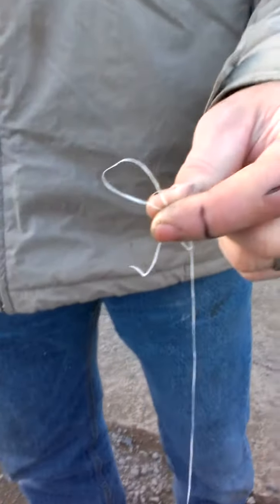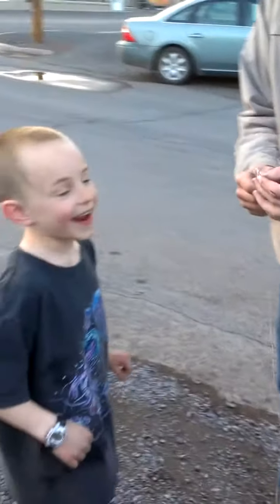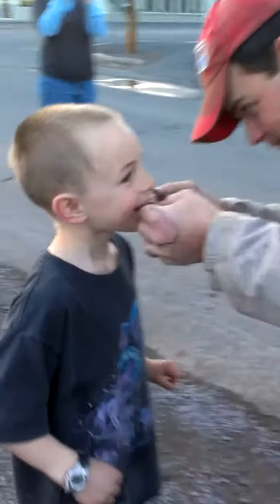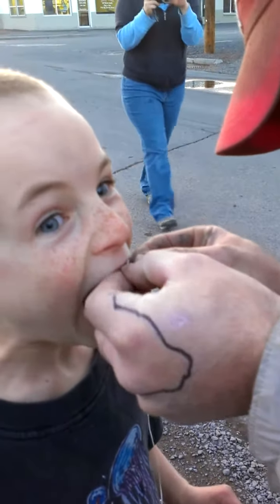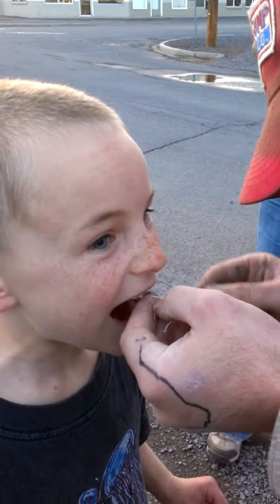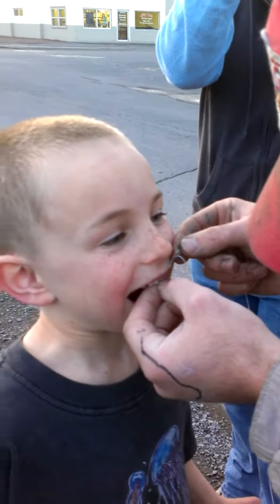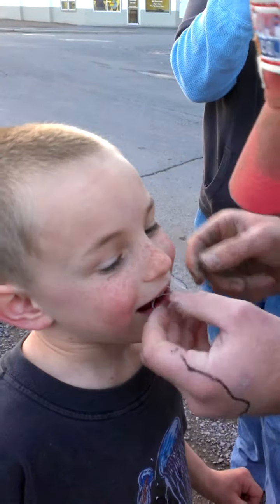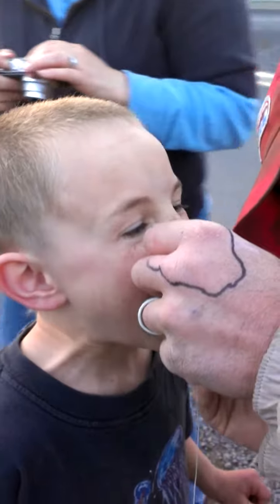Tooth vs Truck